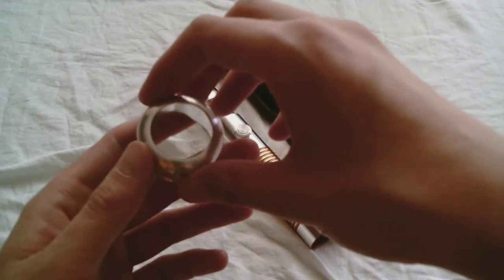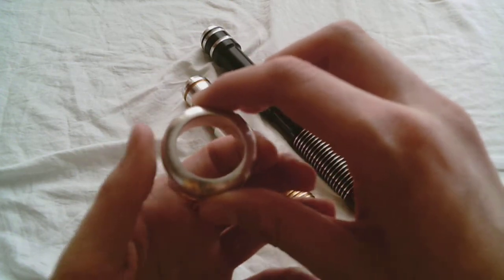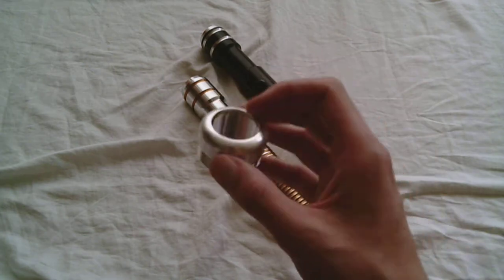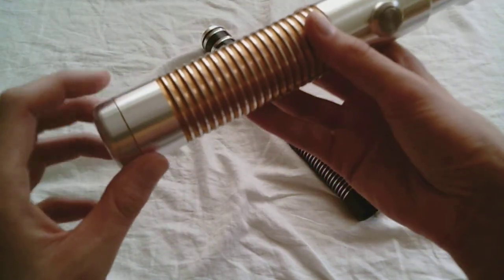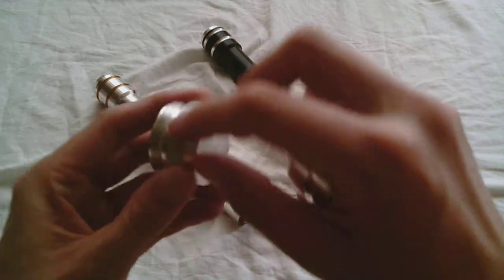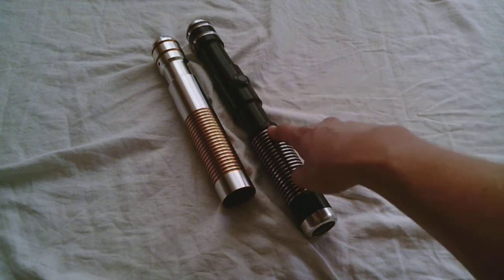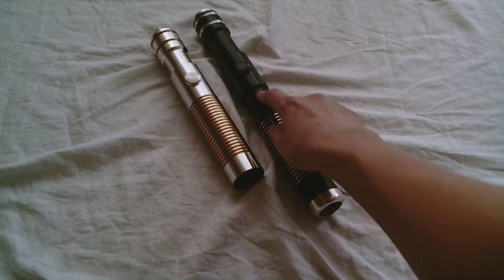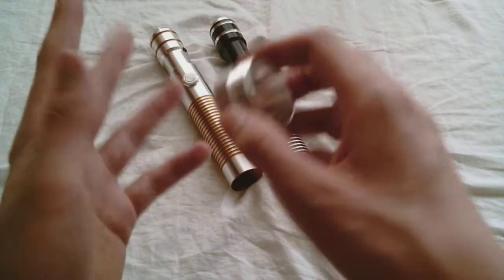The Custom Saber Shop Hilt MPS Pommel Style 6 Rounded Review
The Custom Saber Shop's MPS Pommel Style 6 is a basic, elegant, pommel that can (literally) round off your lightsaber hilt. It's not super flashy, but the rounded edge can complement the curves of many saber hilt designs.

Like most MPS pommels, the bottom is vented so the pommel can be used on a sound saber. The pommel can also accommodate MPS inserts. The MPS pommels are MHS and are compatible with many Ultrasabers hilts.

Pommel Style 2 works well as a replacement for open vented pommel on Ultrasabers sound sabers that have MHS compatible (Modular Hilt System) pommels.